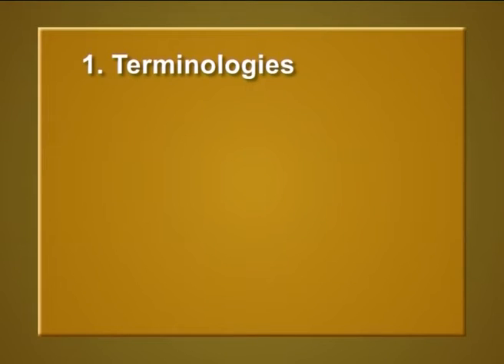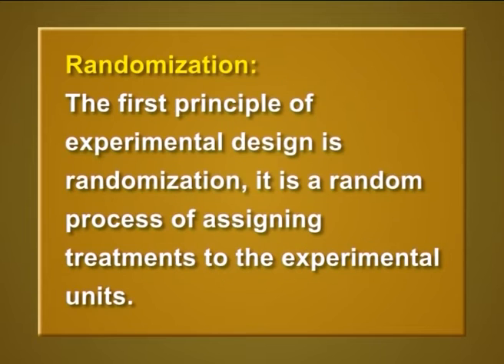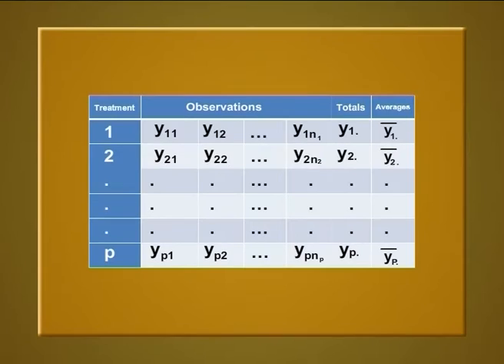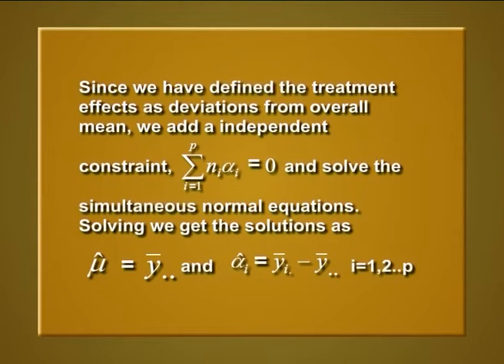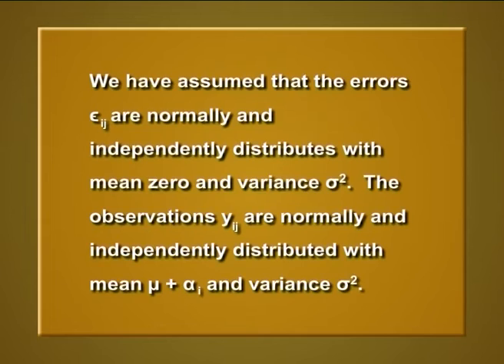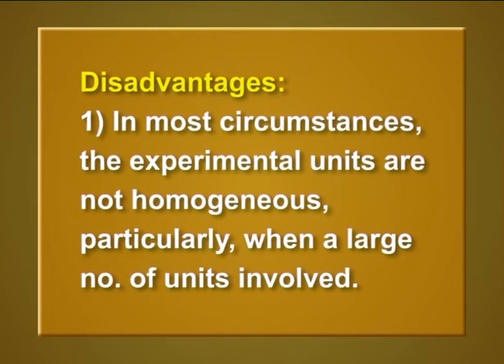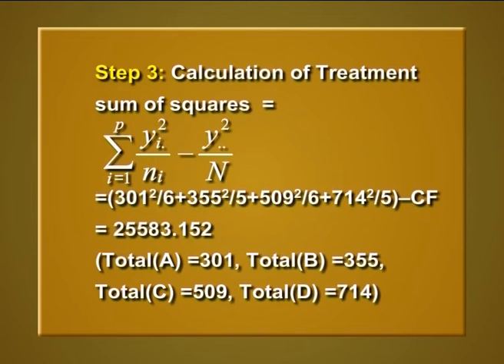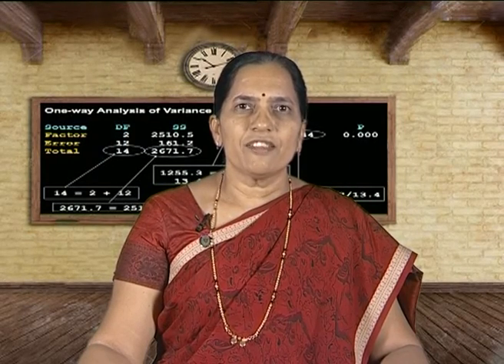Experimental Design (CRD)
Subject: STATISTICS
Course : PAPER-11- DESIGN OF EXPERIMENTS